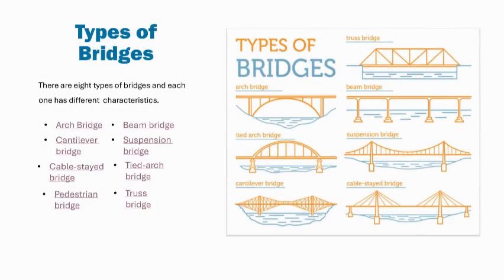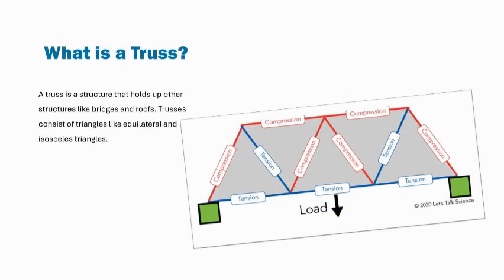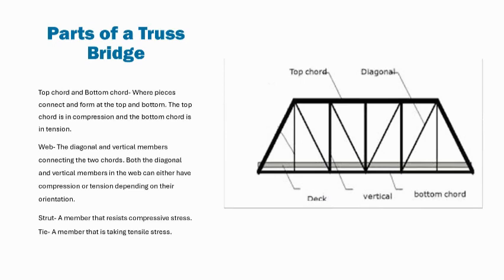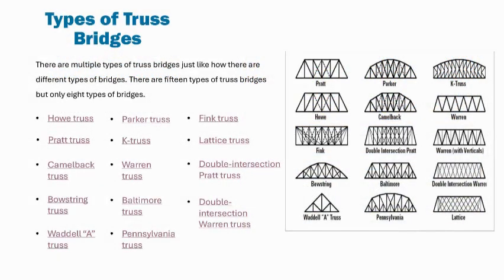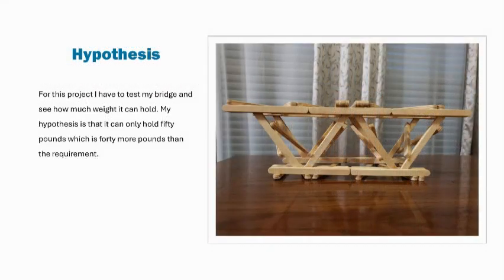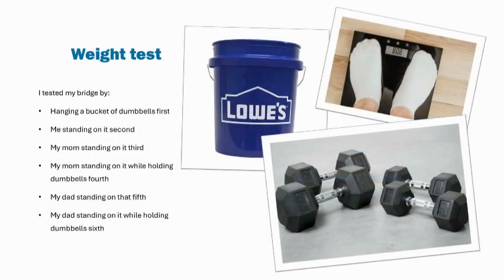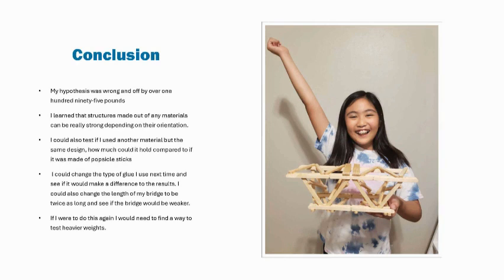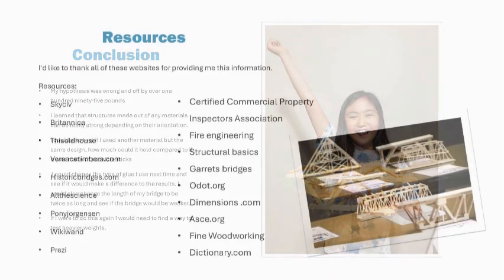Mila M Palmer 4